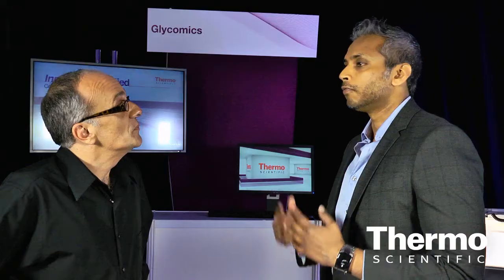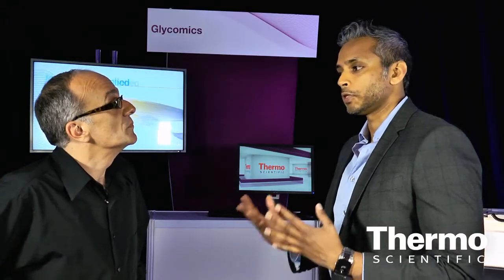Glycoproteomics Workflows Accelerating Research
-- Captured live at ASMS 2012 in Vancouver, Canada, Julian Saba discusses comprehensive workflow for glycopeptide analysis. From sample enrichment, to intelligent acquisition strategy to data analysis as well as free glycan analysis.